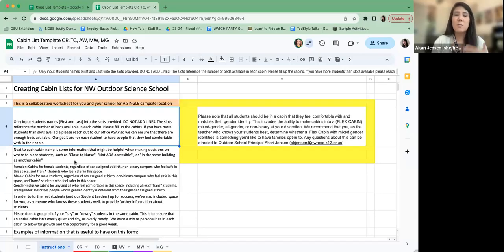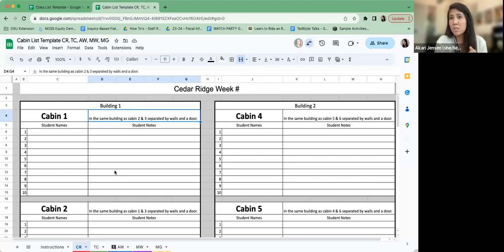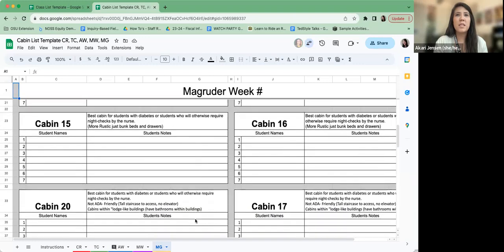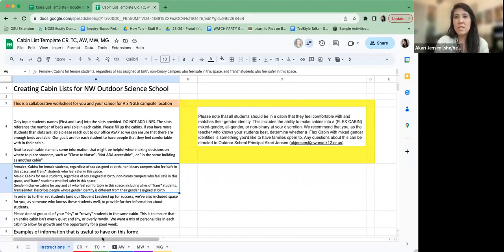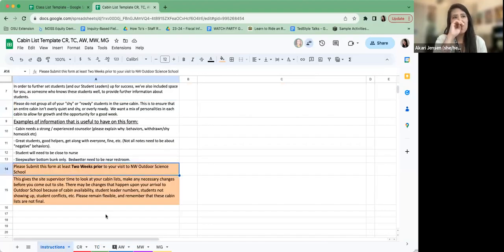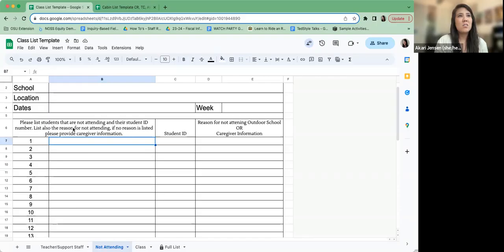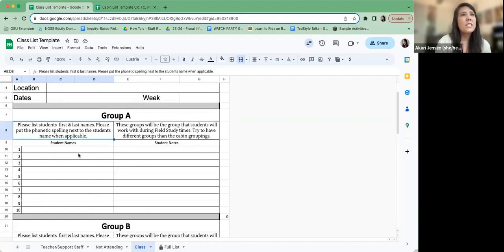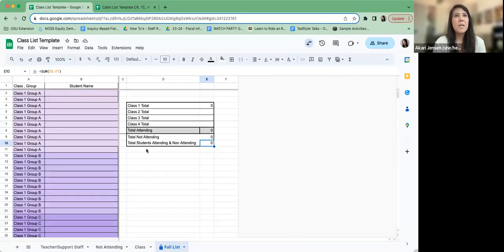Cabin and Class List Instructional Video by NOSS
The NW Outdoor Science School Principal walks teachers through the Cabin and Class Lists and how to complete the forms